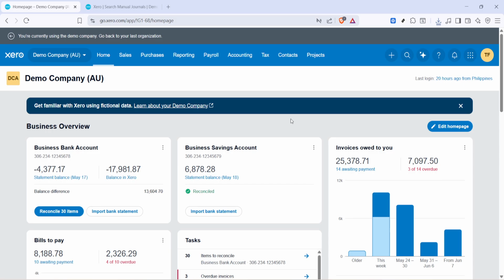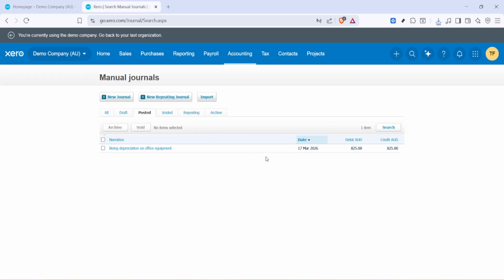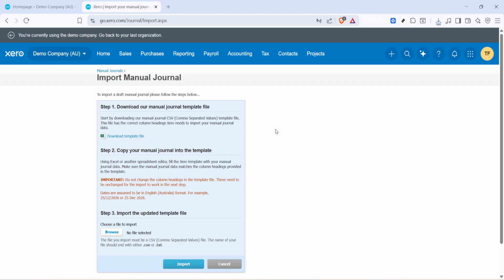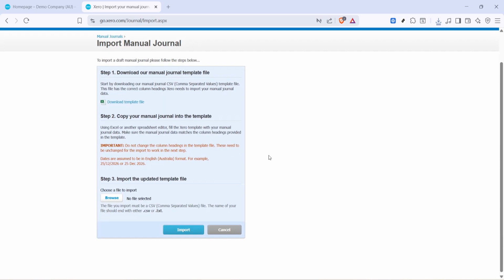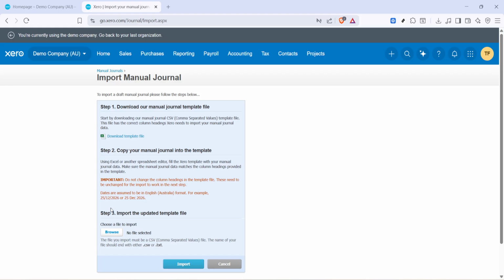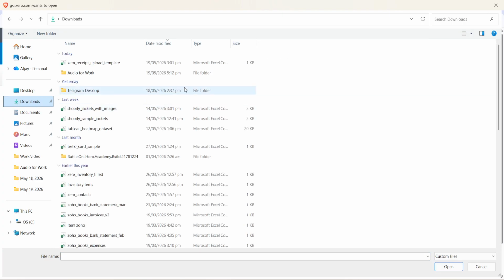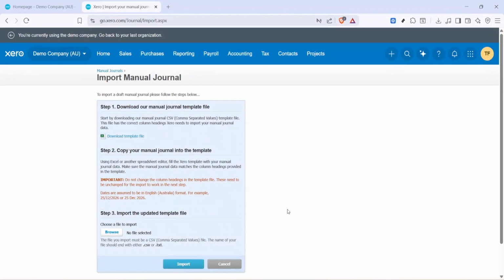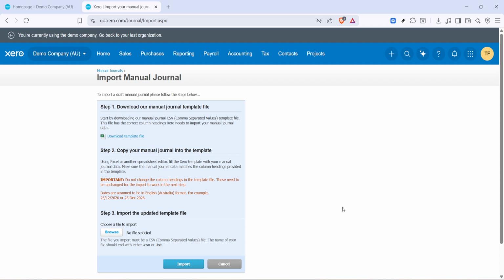How to Upload or Import Manual Journals Xero (Step By Step 2026)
How to Upload or Import Manual Journals Xero